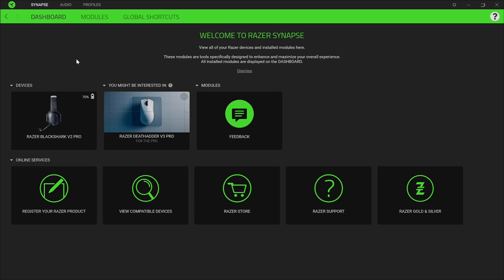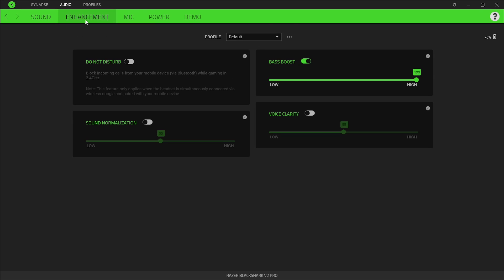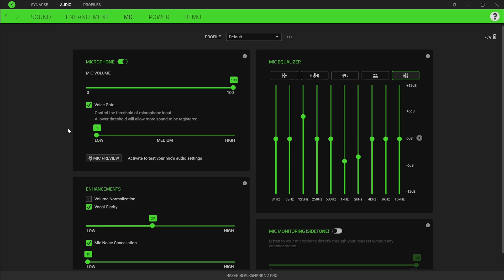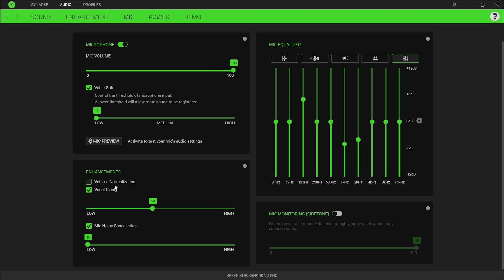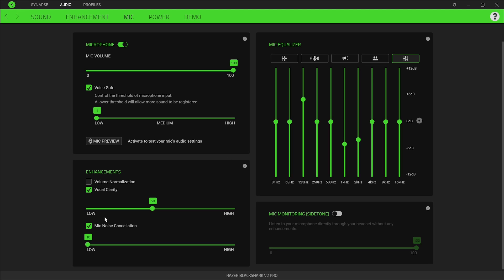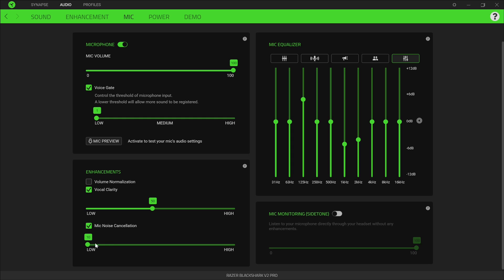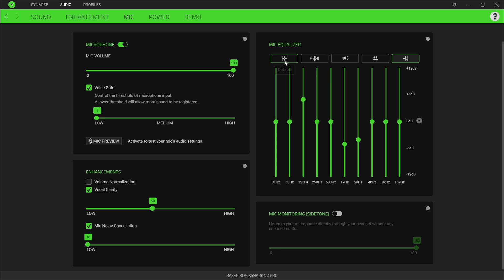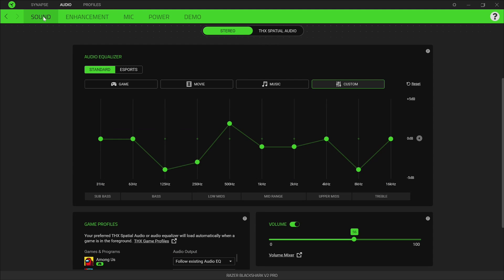The BEST Razer Blackshark v2 2023 Sound Settings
Please give me any feedback that you can on this, I'm not 100% sure what sounded best. Timestamps further in the description if YT chapters aren't working for you.

BTW if you're having issues with your mic on Discord (as shown in this video), turn off:
-noise suppression
-echo cancellation
otherwise you'll sound awful (those are built in to the microphone). That seemed to at least work for me.

In order to change these settings you need to get Razer Synapse (from Razer themselves)
Also when you first get your Razer Blackshark v2 2023, make sure to update the drivers

UPDATED SETTINGS SINCE RECORDING
Also since recording this I removed the Voice Gate option and just use a Noise Gate on OBS (alongside 24 noise suppression, 65 bass boost, and 0 vocal clarity)

Timestamps
0:00 Intro
0:25 Sound EQ (Custom)
1:05 Enhancements
1:28 Microphone Settings
1:40 OBS Gain
2:14 Voice Gate
2:40 Volume Normalization
3:11 Vocal Clarity
3:25 Mic Noise Cancellation
3:54 Mic EQ (Custom)
4:25 Vocal Clarity Experiments (Comment Feedback)
5:04 Mic Noise Cancellation Experiments (Comment Feedback)
6:22 All Mic EQs Showcased
7:23 Outro (Please Comment Feedback :D)